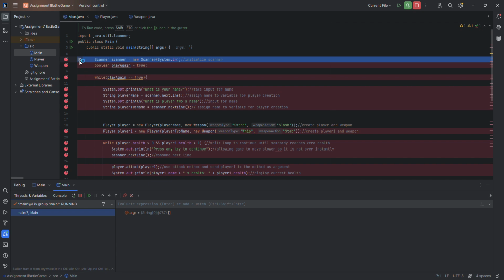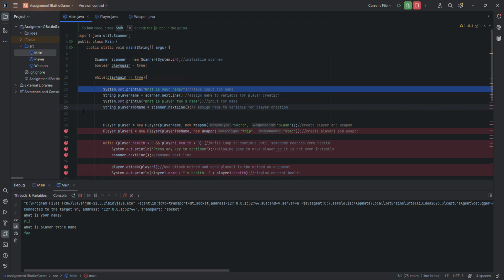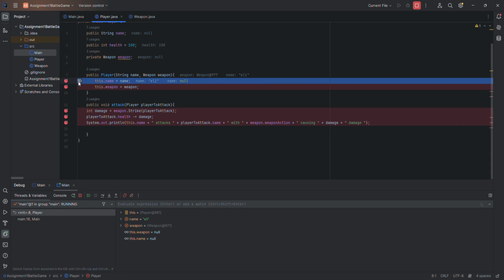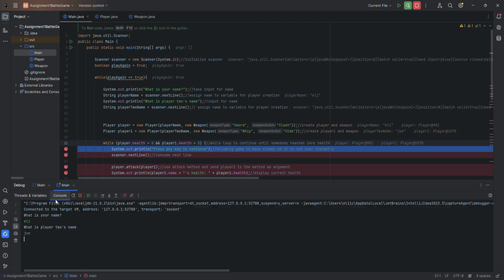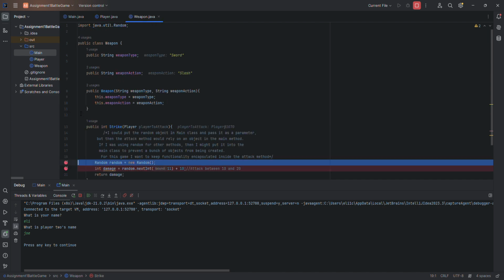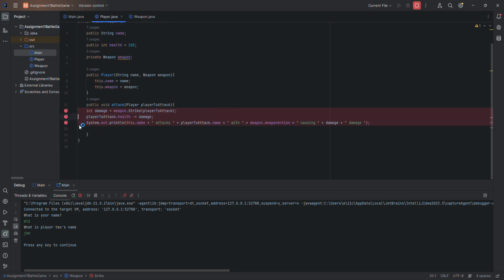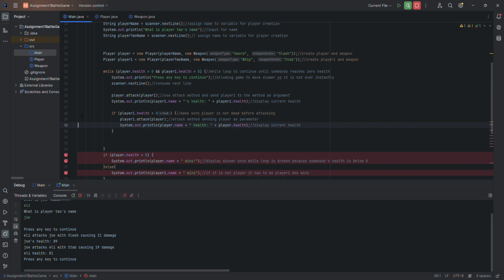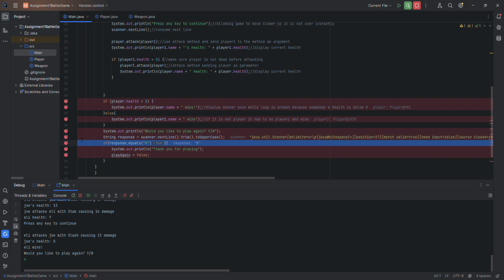EliClemensTurnedBasedTextBattle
Author: Eli Clemens
Professor: K. Markley
Class: Data Structures and Algorithms
Monday 2:30-3:20
Java code written in IntelliJ for a turn based battle. I used Main, Player, and Weapon classes to create this.